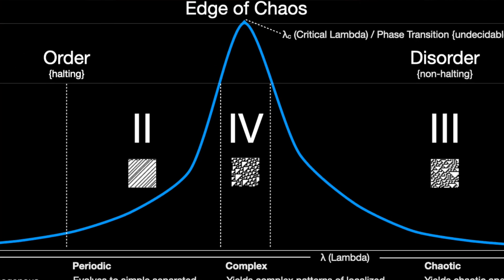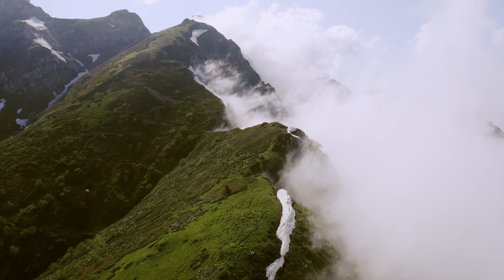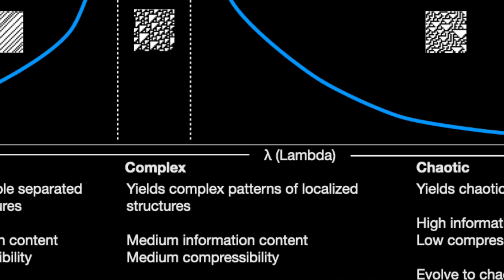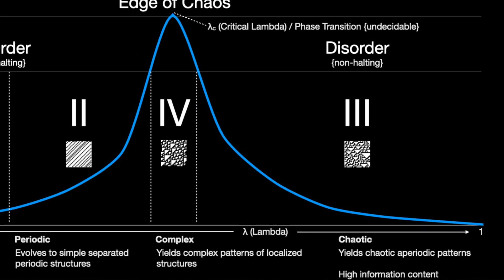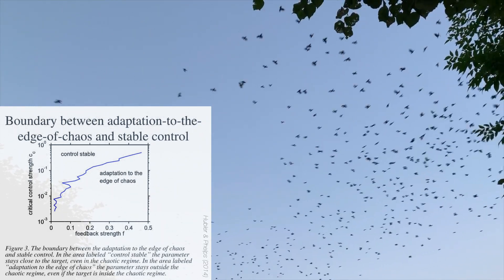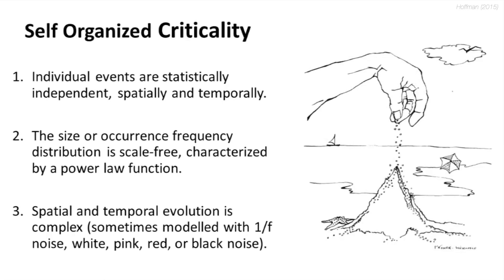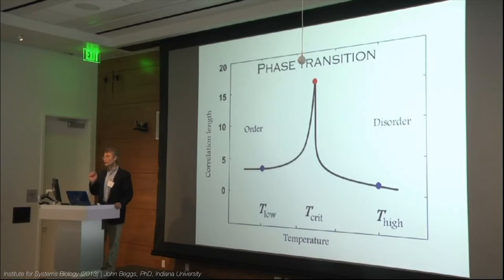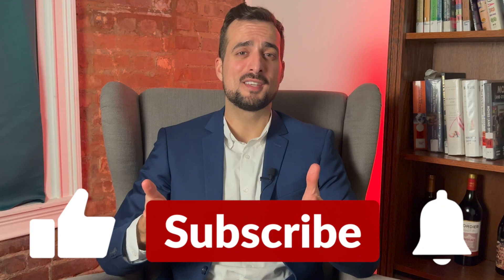Edge of Chaos Theory | Cellular Automata, Wolfram, & Psychology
Order vs Disorder, Jordan Peterson's Yin Yang analogy, & Stephen Wolfram's 4 classes of cellular automata are explored. The edge of chaos is the phase transition zone between order and disorder which is found across a broad range of complex systems. We discuss Norman Packard, Christopher Langton, John Beggs, Stuart Kauffman, Mihaly Csikszentmihalyi, and M. Mitchell Waldrop. Wolfram's Rule 110 and John Conway's Game of Life, both Turing complete, make appearances.

0:00 Intro
0:59 Lambda & Wolfram's 4 Classes
3:32 Criticality, Avalanches, & John Beggs
4:44 Homework? More like FUNwork!
5:08 Flow by Mihaly Csikszentmihalyi
5:35 Jordan Peterson (Yin-Yang)
9:39 M. Mitchell Waldrop's Complexity

David J. Eck, Hobart and William Smith Colleges

🚾 Works Cited
Jeremy Avnet (brainsik); Senior Thesis, Mathematics; University California, Santa Cruz; 6th June 2000

Hill, Sean. (2017). Toward Conceptualizing Race and Racial Identity Development Within an Attractor Landscape. SAGE Open. 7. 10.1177/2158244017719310.

Institute for Systems Biology (2013) | John Beggs, PhD, Indiana University

Westhoff, Frank et al. “Complexity, organization, and Stuart Kauffman's The Origins of Order.” Journal of Economic Behavior and Organization 29 (1996): 1-25.

Exploring Truth in philosophy, science, & art. We'll uncover concepts from psychology, mythology, spirituality, literature, media, and more. If you like Lex Fridman or Curt Jaimungal, you'll love this educational channel.